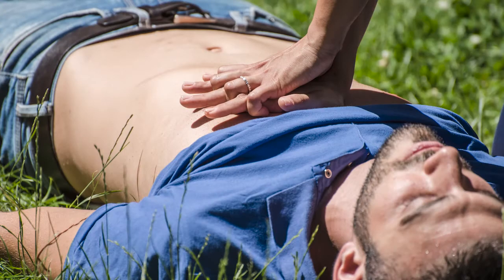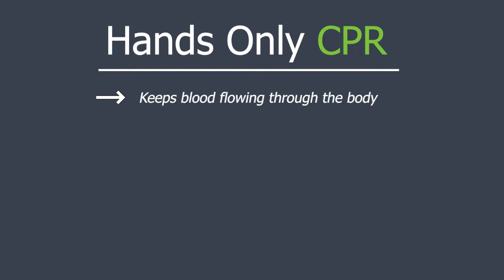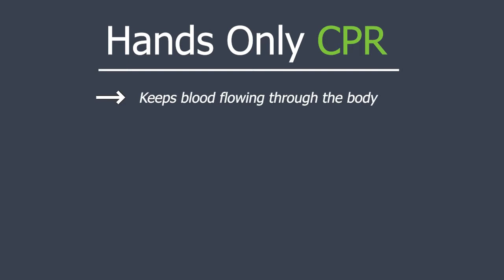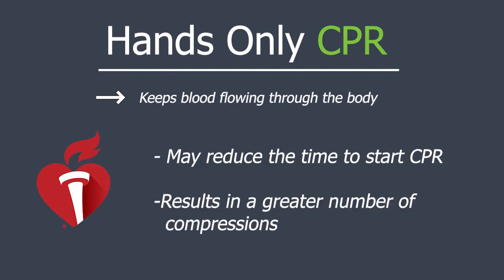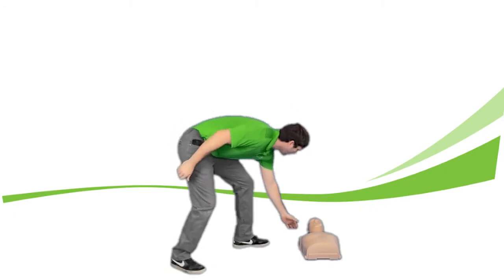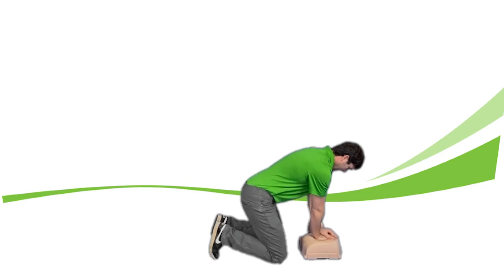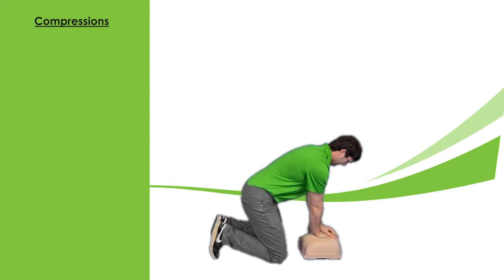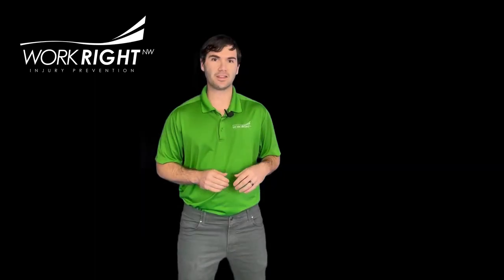Hands Only CPR Crash Course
CPR saves lives. What to do in a situation where you are not trained in mouth to mouth, do not have the proper PPE, or are not comfortable with that? First, call for help (duh). Then get started on compressions!